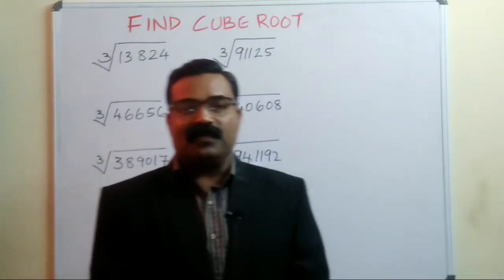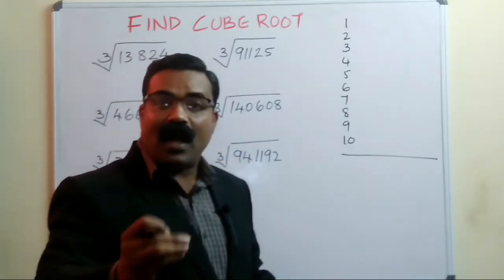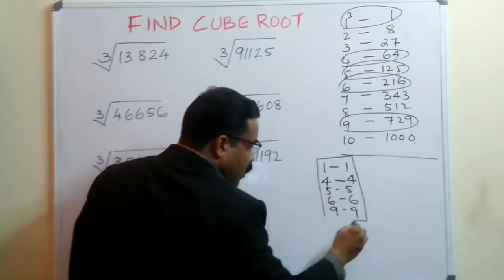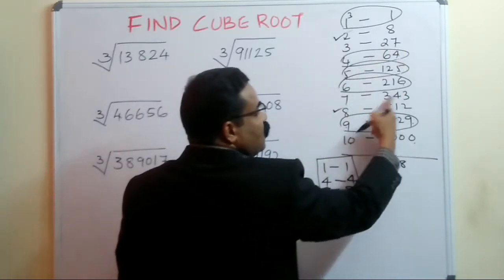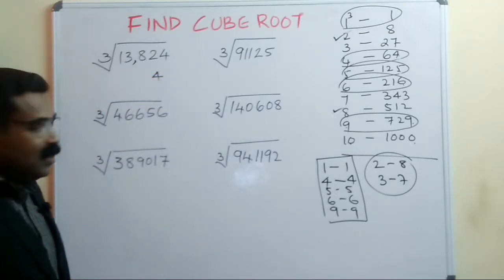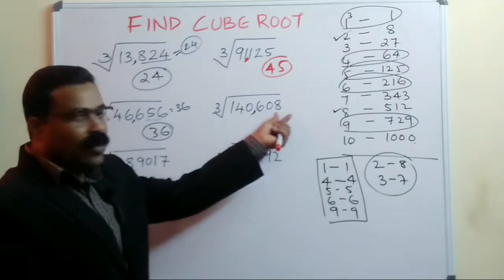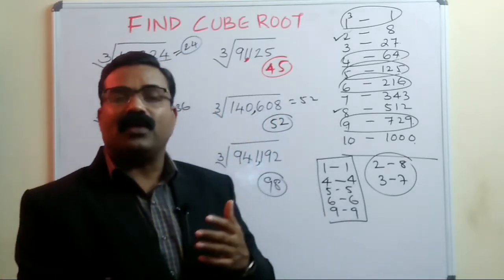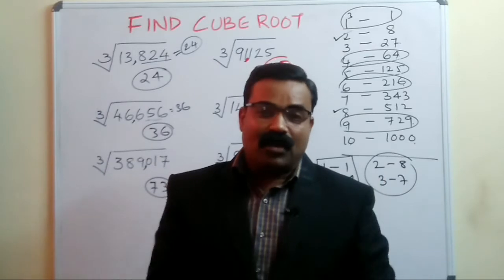CUBE ROOT / NUMERICAL ABILITY / QUANTITATIVE APTITUDE - RRB, SSC, CTET, IBPS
Find cube root using FAST CALCULATIONS / FOR COMPETITIVE EXAMS  / NUMERICAL ABILITY/